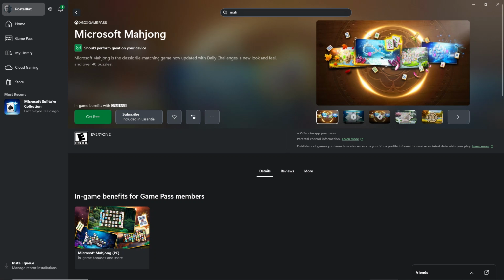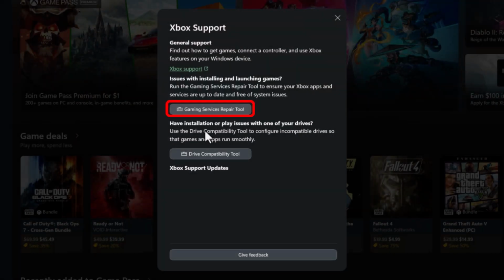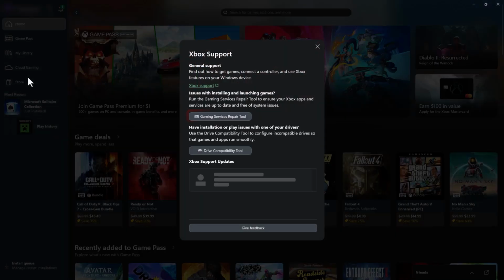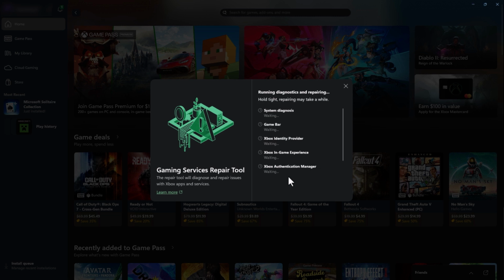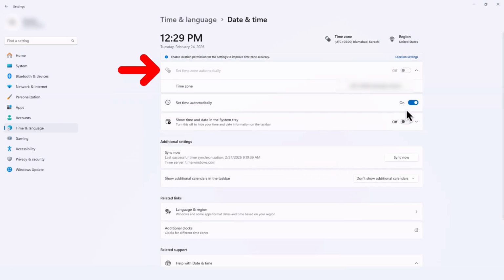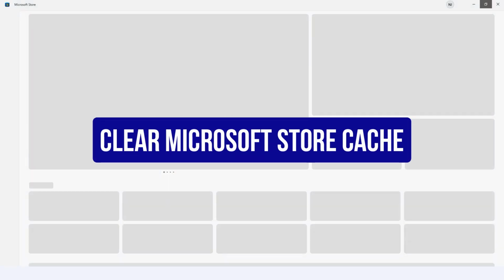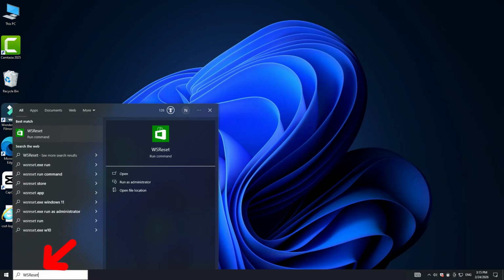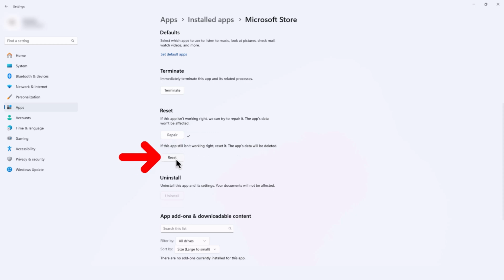How To Fix Microsoft Mahjong Not Installing On Xbox App Microsoft Store On Windows PC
How To Fix Microsoft Mahjong Not Installing On Xbox App  Microsoft Store On Windows PC. Is Microsoft Mahjong not installing on your Windows PC through the Xbox App or Microsoft Store?
If the download is stuck, fails to install, shows an error, or won’t start, this step-by-step guide will help you fix it.

Installation problems usually happen because of Gaming Services errors, Microsoft Store cache issues, corrupted Windows Update components, network conflicts, or account sync problems. In this video, I’ll walk you through proven solutions to get Microsoft Mahjong installed and working properly.

🔎 Common Problems Fixed:

Microsoft Mahjong not installing

Xbox App install button not working

Microsoft Store download stuck

Installation error in Xbox App

Game won’t download on Windows 11

Gaming Services error

Microsoft Store not installing apps

🛠 Fixes Covered in This Tutorial:

✔ Reset Microsoft Store cache (WSReset)
✔ Repair & reset Microsoft Store
✔ Reinstall Gaming Services using PowerShell
✔ Fix Xbox App sign-in issues
✔ Reset Windows Update components
✔ Check date, time, and region settings
✔ Clear Microsoft Store download cache
✔ Reinstall Microsoft Mahjong manually

💻 Works On:

✔ Windows 11
✔ Windows 10
✔ Xbox App (latest version)
✔ Microsoft Store version

Follow each step carefully and Microsoft Mahjong should install successfully without errors.